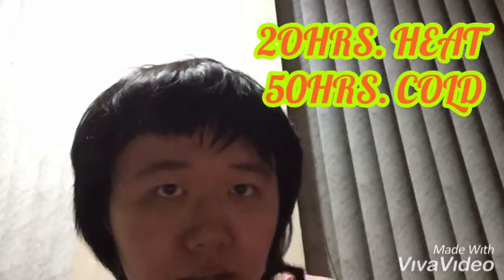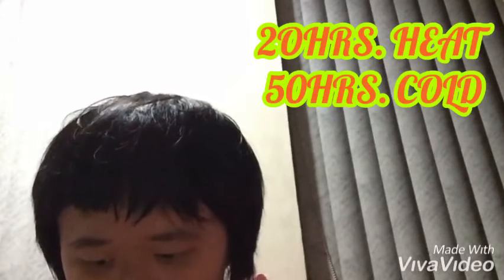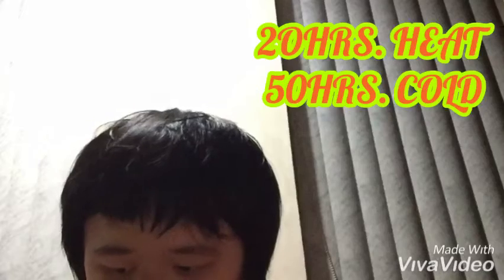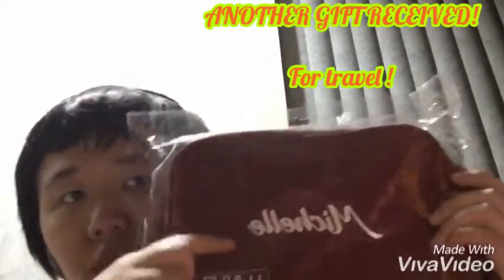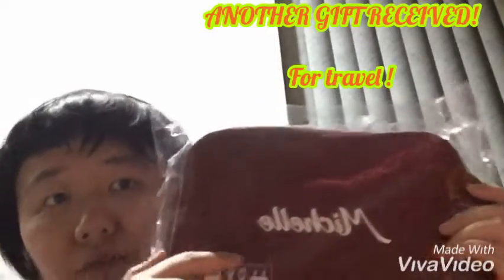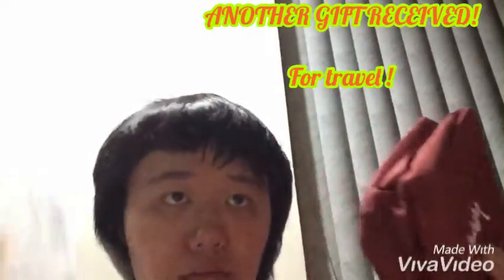WHAT I GOT FOR THIS CHRISTMAS 2019? !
Sorry!,I was not able to upload this In December ,but anyways I hope you enjoy watching my entire Vlog .

Merry Christmas and happy new year Po !